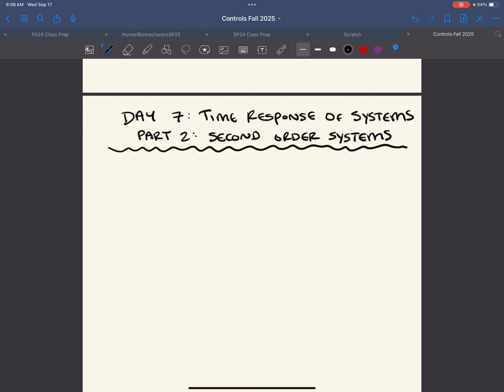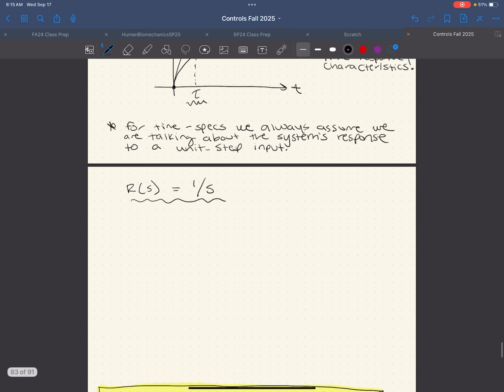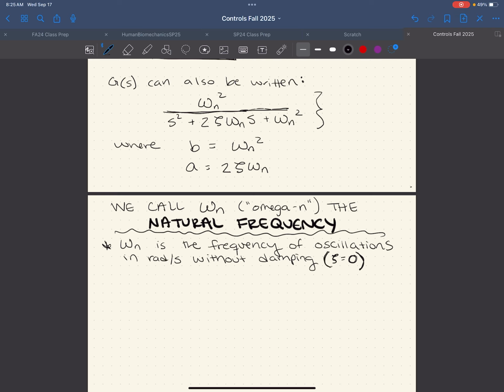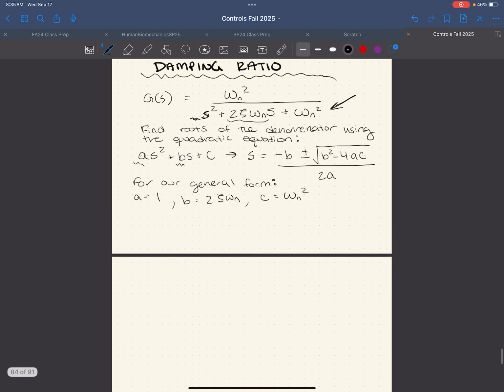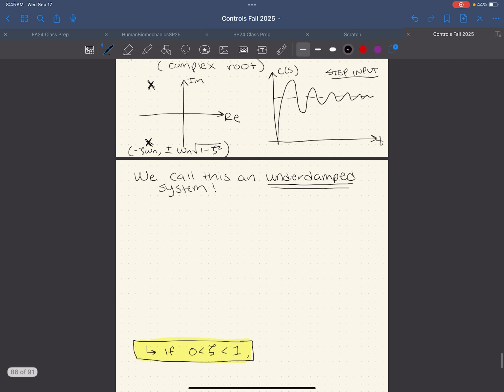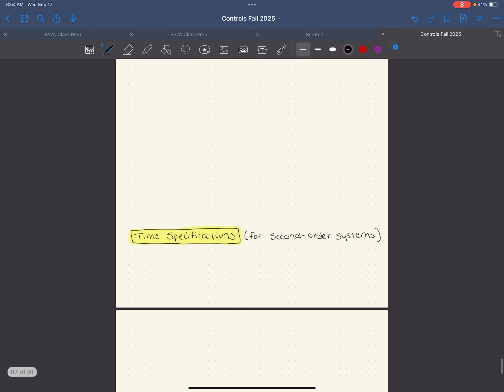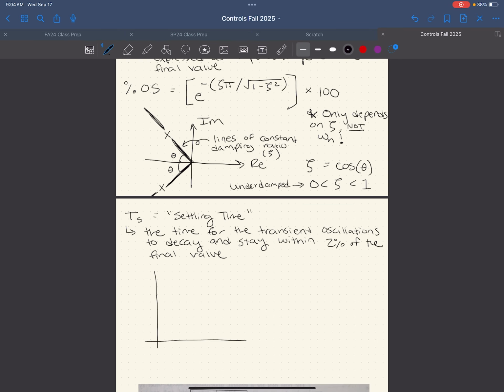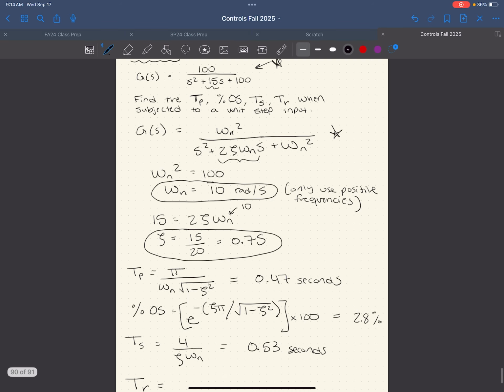Lecture 7: Time Response Of Systems (Part 2: Second-Order Systems)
Today we cover the time-response of second order systems.